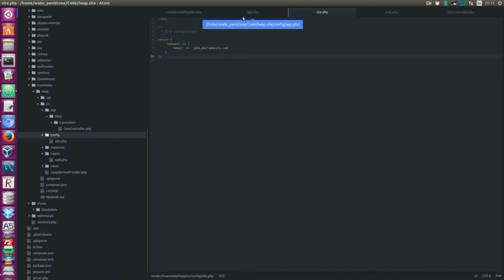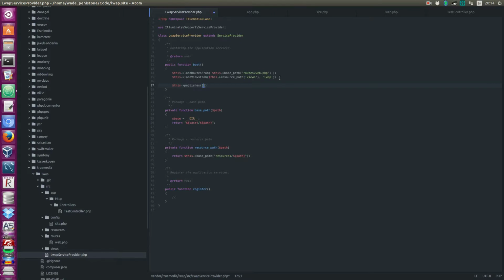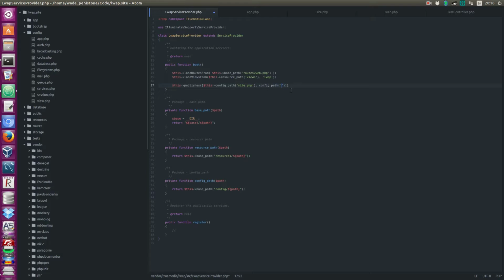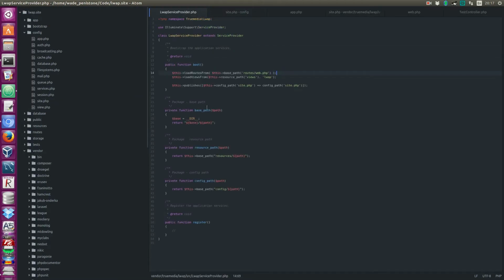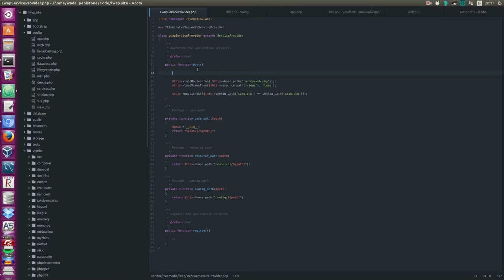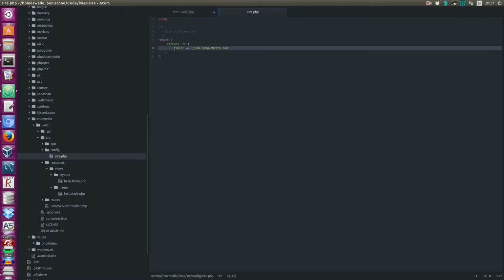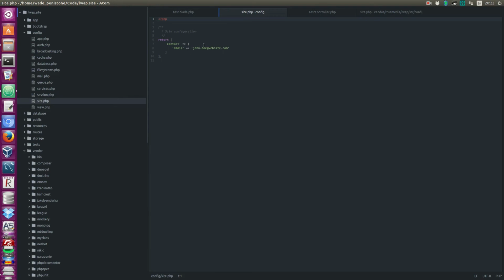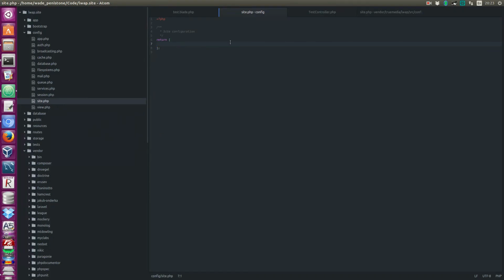LWAP (Laravel website as package) - Config files (Part 6)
The sixth tutorial in the series focuses on the implementation of config files for managing settings and data that are not likely to change often over time.